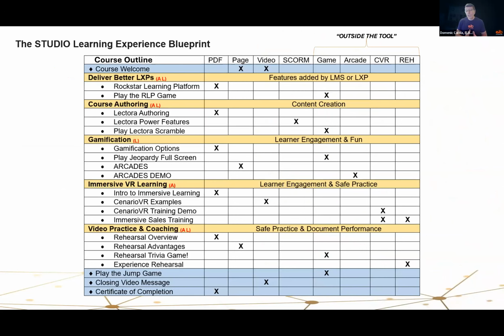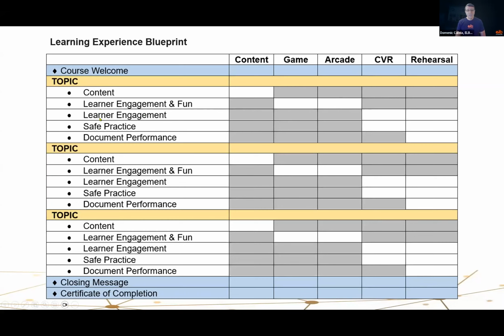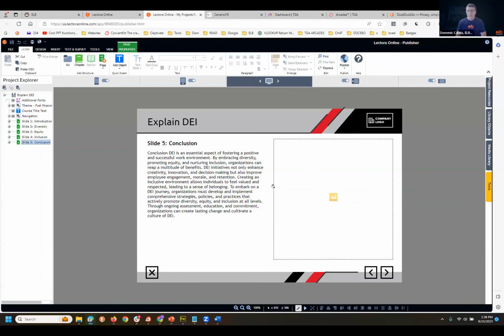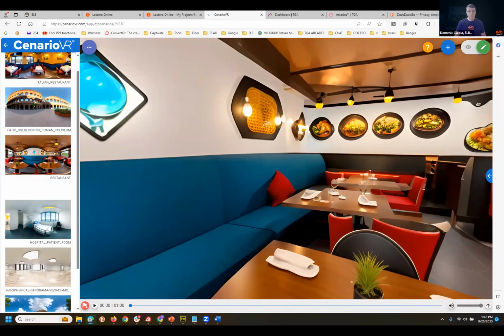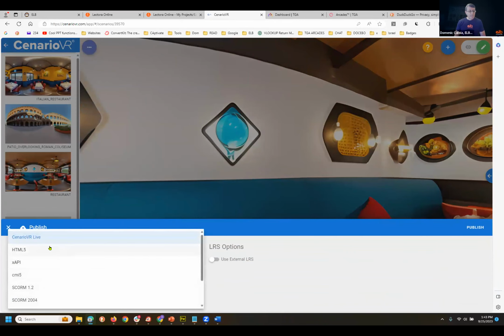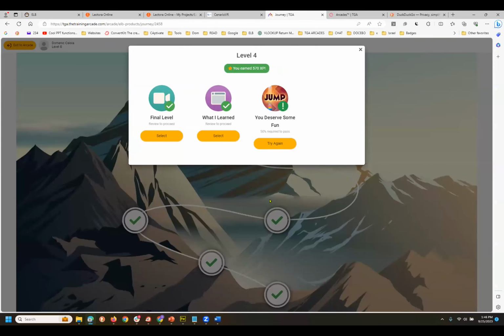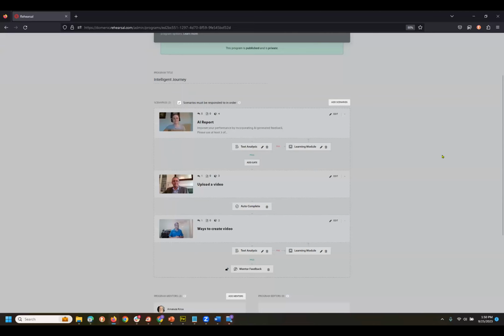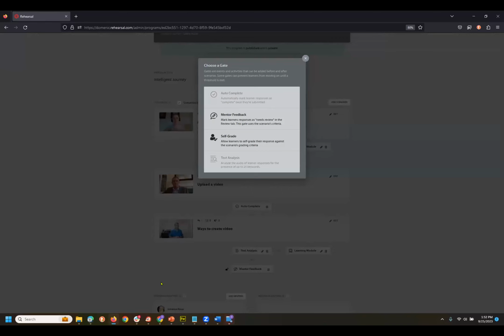Think Outside the Tool with The Studio by ELB Learning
Gone are the days of importing a PowerPoint and publishing it to an LMS. Today’s developers are using new technologies to solve increasingly complex learning requirements. It becomes even more confusing with the rapid growth of AI.

Find out how Domenic creates engaging learning experiences using tools in The Studio by ELB Learning. Imagine mixing and matching ANY combination of VR, gamification, video-based practice, and traditional eLearning apps in this one integrated, powerful solution!Join this session to:

• Identify gaps in the learning experience.
• Discover proven new tools that solve complex problems & get better results.
• Organize a multi-modality learning experience.